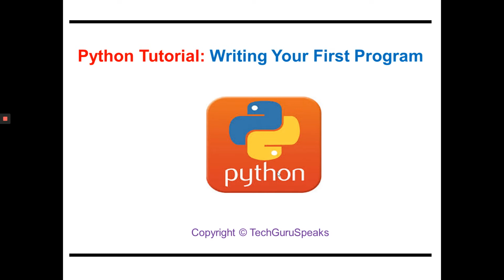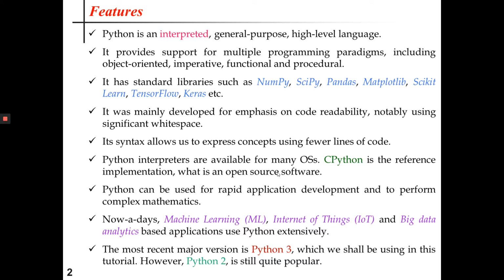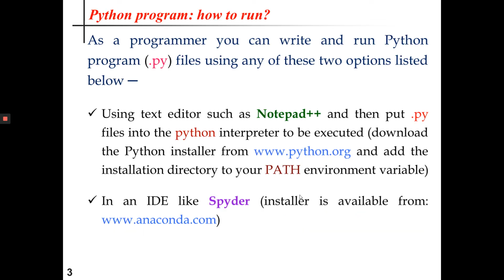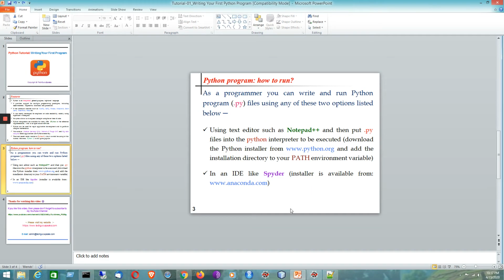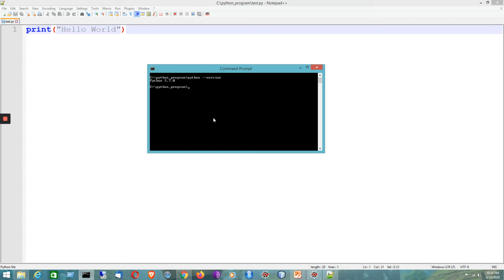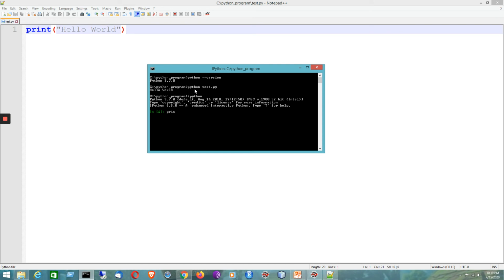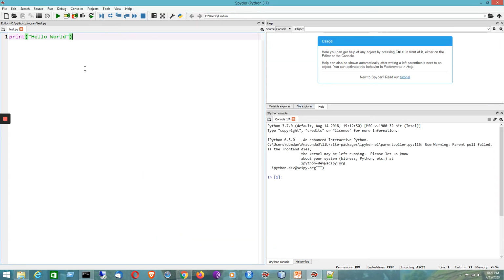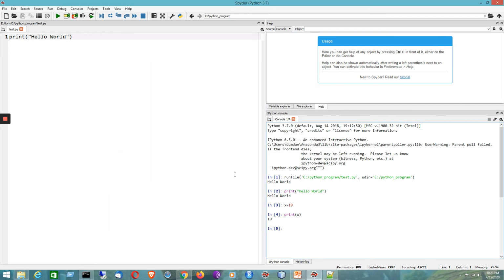Python_01 - Writing Your First Python Program